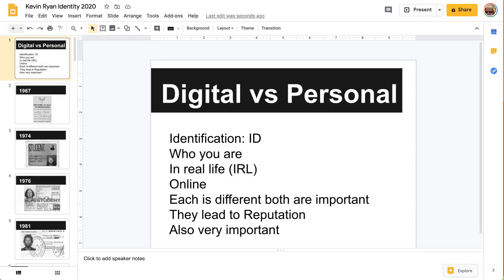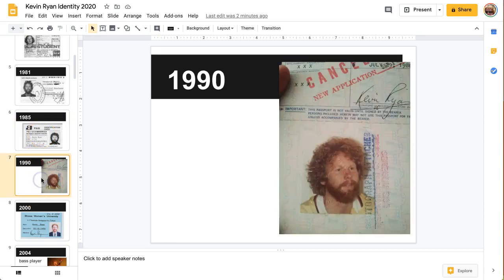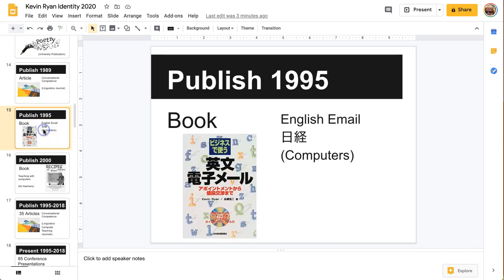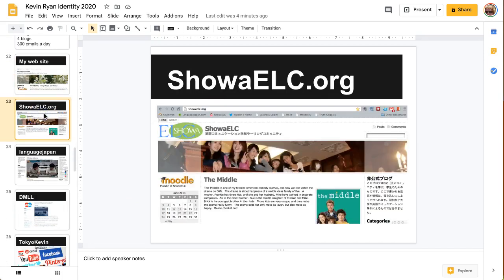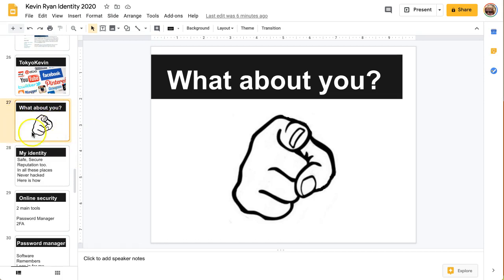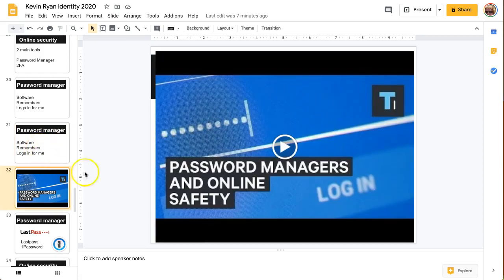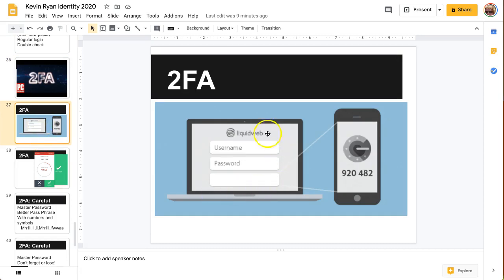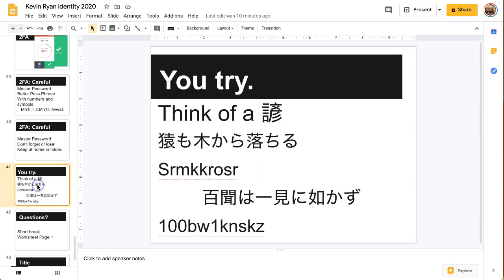Digital ID (Identity) 2020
Kevin Ryan explains the difference between a physical ID (Identity) and a digital identity.